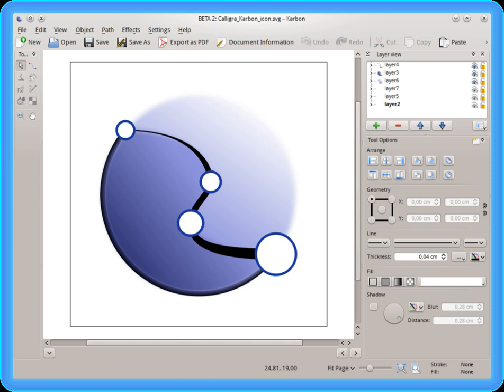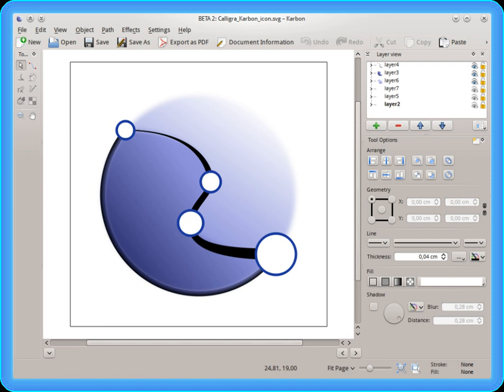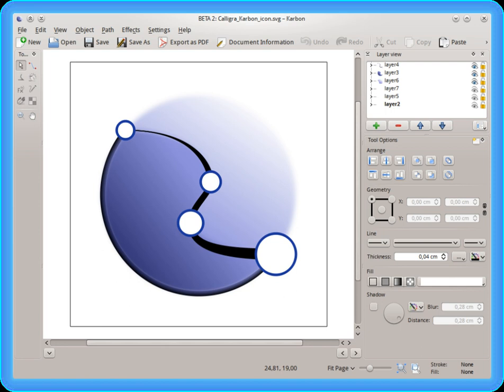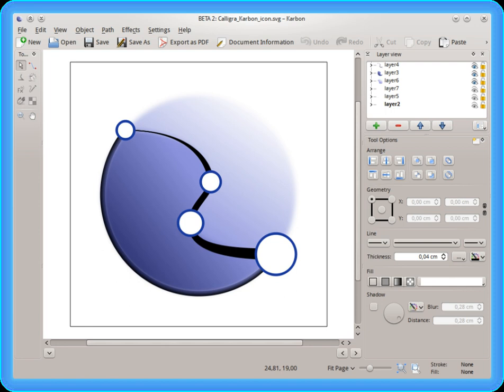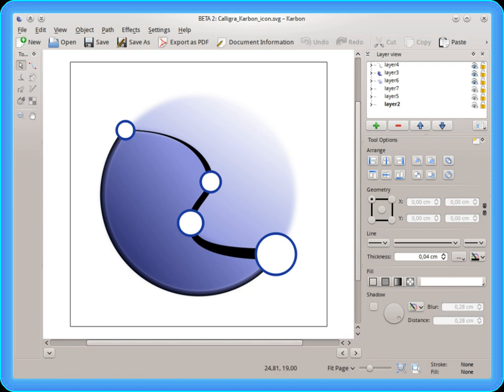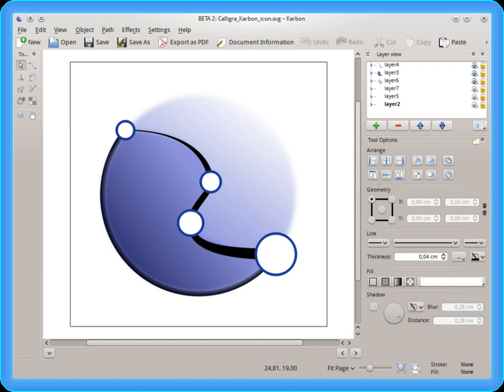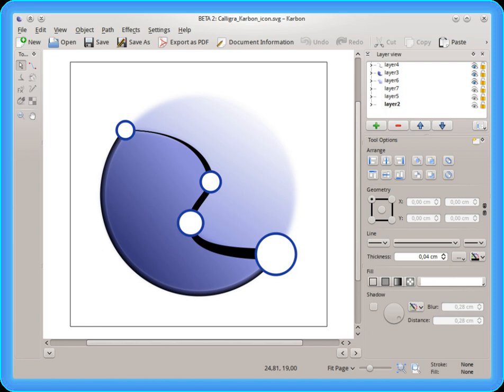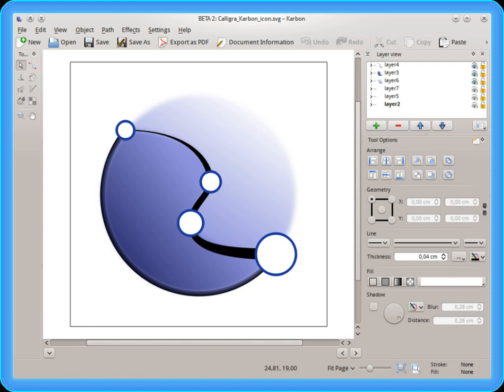Karbon (software) | Wikipedia audio article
00:00:32 1 User interface
00:00:42 1.1 Dockers
00:01:01 1.1.1 Stroke and fill
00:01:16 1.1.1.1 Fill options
00:01:47 1.1.2 Tools
00:02:08 1.1.3 Shape properties
00:02:21 1.2 Toolbars
00:02:49 2 Tools
00:02:58 2.1 Shape handling tool
00:03:43 2.2 Connect shapes tool
00:04:02 2.3 Create path tool
00:04:35 3 Supported formats
00:04:45 3.1 Loading support
00:05:04 3.2 Writing support
00:05:41 4 See also

- Socrates

SUMMARY
Karbon (formerly Karbon14, Kontour, and KIllustrator) is a vector graphics editor. It is a component of Calligra Suite, an integrated graphic art and office suite by KDE. The name is a play on KDE and the radioactive isotope Carbon-14.
On 26 February 2012 the lead developer clarified on the Calligra development mailing list that the application’s name is simply "Karbon" without "14".